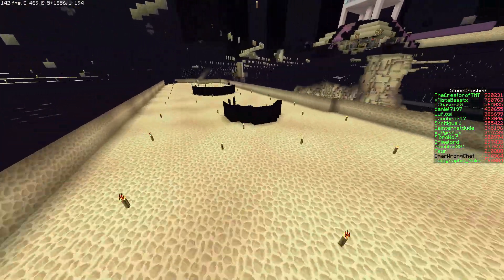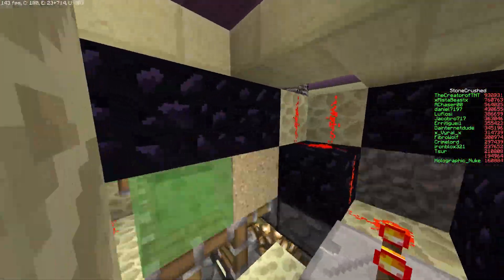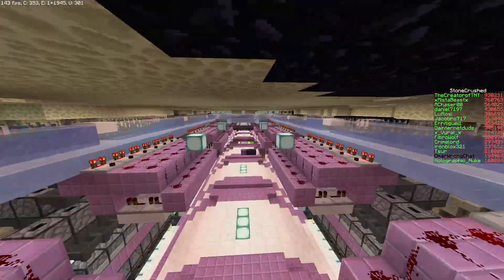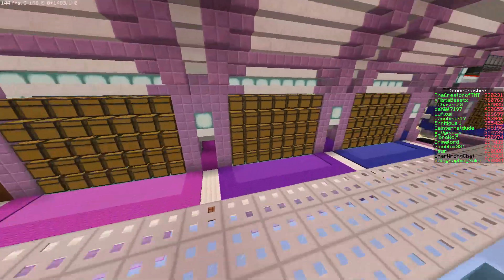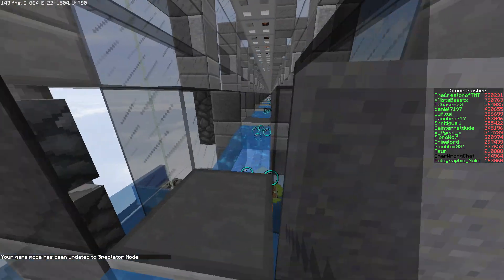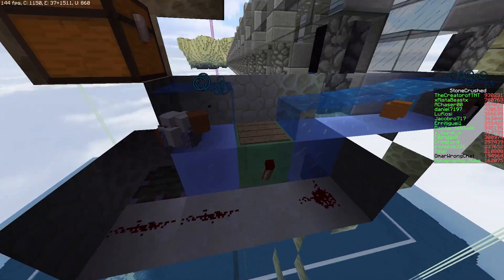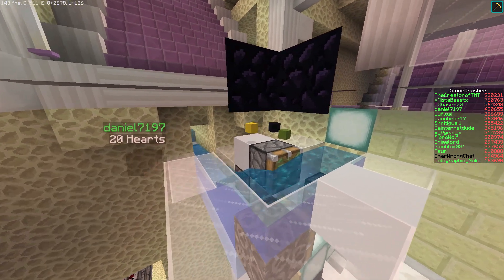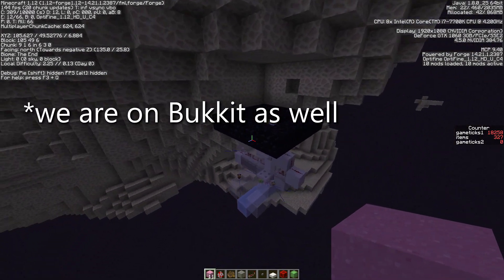How to NOT get burned out in Minecraft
This is a reupload. The first video had a rendering error.

Today I wanted to do more than I did, so instead I decided I would show you my way of breaking a rut.

If you ever want to catch a stream I tend to stream on Twitch, Mixer (Beam) and Youtube at the same time, so follow me wherever!

The resource packs I use are Faithful 32x32 for 1.11.2, Dark Handles by ZedFalcon (my tools), Optifine and a modified form of the Rectic Pack (the skies need Optifine and a render distance of 8+).
Download for "Hardened Clay Fix" (changes terracotta back to hardened clay)

FAQ: Sorry guys my Elytra wings were custom made for my skin and for that reason I will not be providing a download. HOWEVER if you would like your own pair suited for you come talk to us on Discord. If you're that serious I can talk to my friend who made them. He does have a life so consider this.